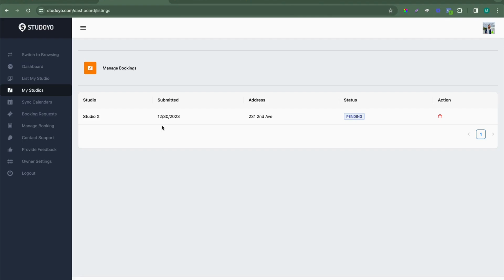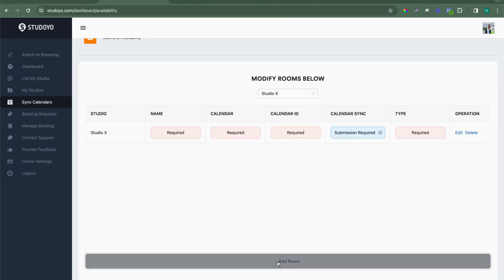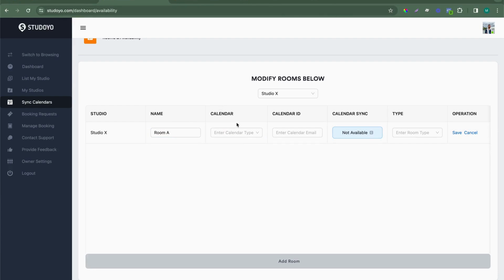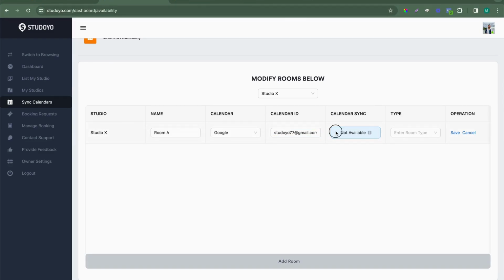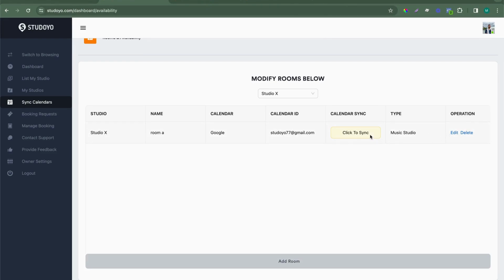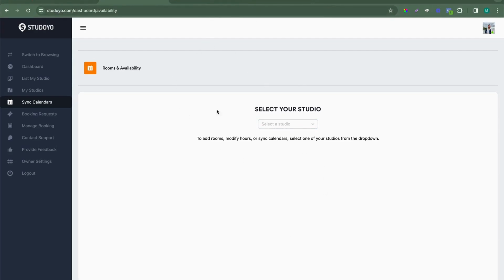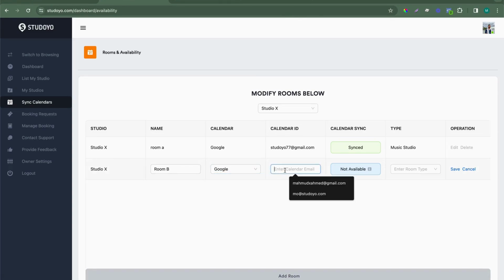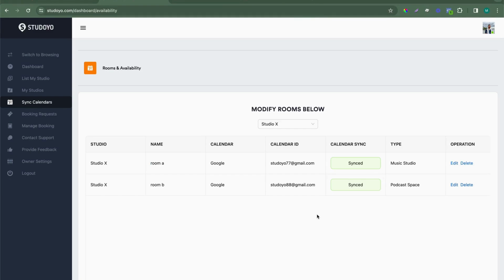Studoyo | Calendar Sync & Add Rooms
After you have submitted your studio, you need to do a few more things to get your studio approved.

If you have not already update your owners profile

If you have not submitted your studio do that first, heres the video that shows you how to submit your studio